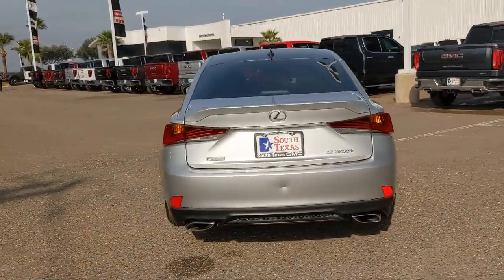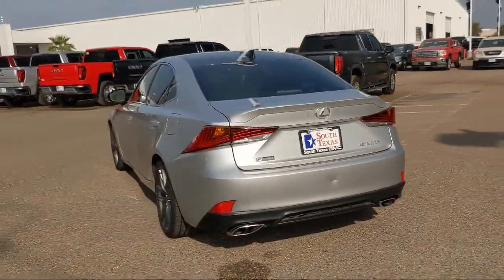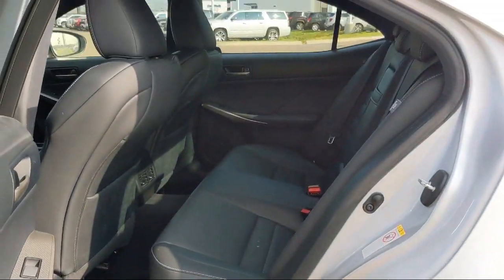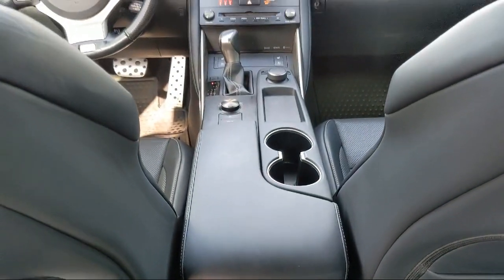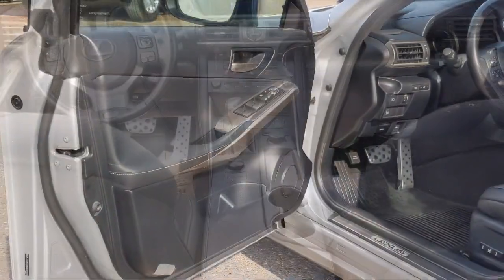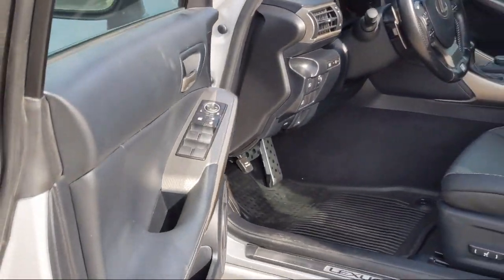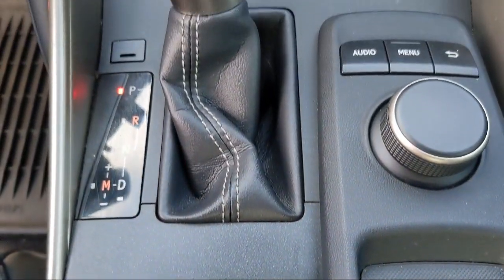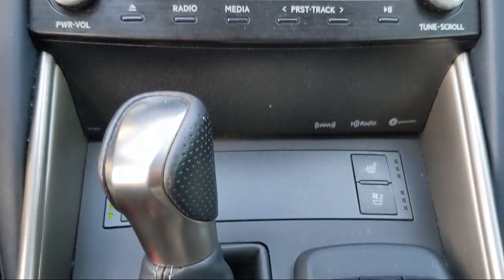2017 Lexus IS 200t McAllen Harlingen Brownsville San Juan Edinburg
2017 Lexus IS 200t Stock Number: G20110A Vin:JTHBA1D26H5041804.